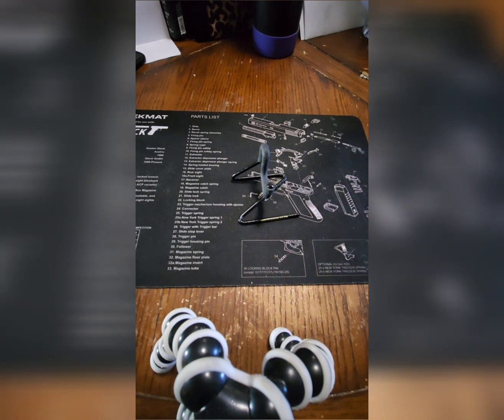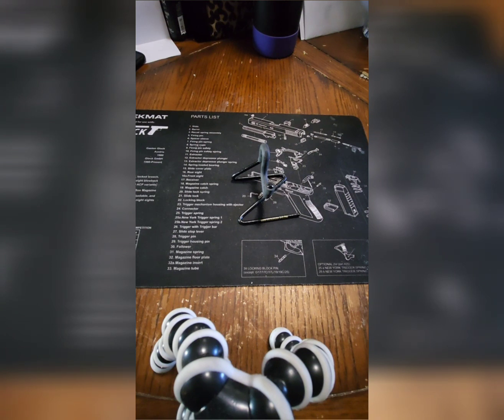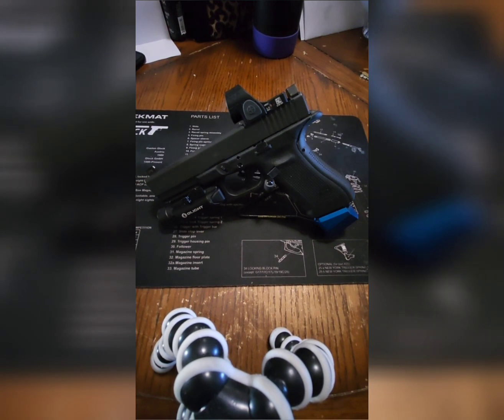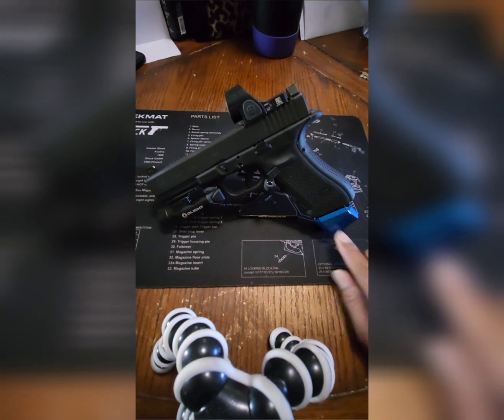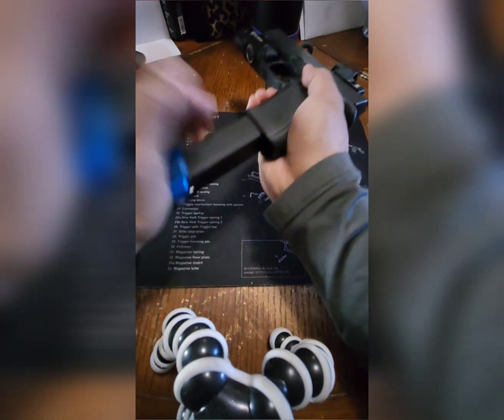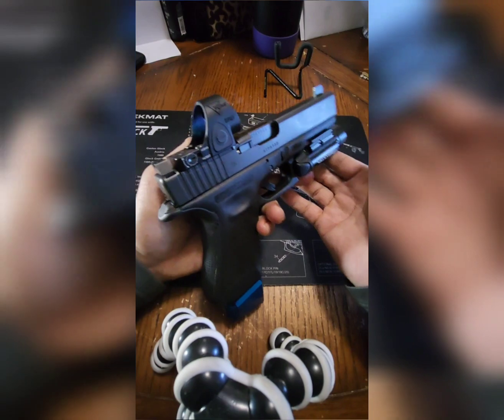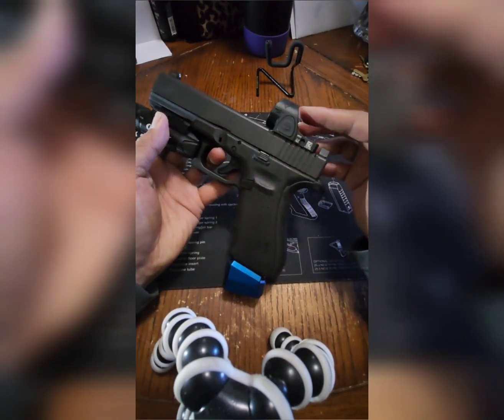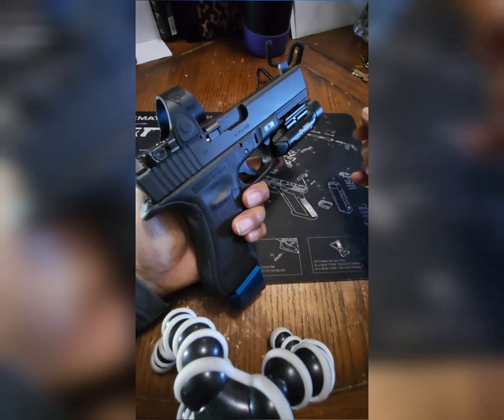Post unboxing Glock17 Gen4 MOS with Trijicon SRO installed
So I used to have a Polymer80 and sold it a year ago. I did have a lot of extra magazines. With Measure 114 in the air I would be on the lookout for a Glock 17. There were a couple that I've seen and almost bought it and it was sold. This time I saw a used Glock 17 gen 4 MOS for $425 at my LGS. I took a good look at it and HAD to get it!  Glocks with MOS sells for over $600 and the gun I just bought looks great.

Took it home and will turn this into a hottie.

I've added a O light flashlight (PL-PRO) , added a Odin works base plate that adds 5 rounds to take the magazine to hold 22 rounds!

Wasn't sure yet what red dot to get and I wanted to get a quality red dot for it. I was thinking of getting another Delta Point Pro. Looked into the Trijigon RMR (was considering this but didn't like the hassle of changing batteries).  Was considering the Aimpoint Acro but maybe next time

Decided to go with the Trijicon SRO 2.5 MOA. It was something I've always kind of wanted to get. Found it at Sportsmans for $529 just $10 more than the RMR. SOLD!

Added the sights and red dot to the Glock17 and she looks great. Took it the the range for sight it. Gun cycled fine just ran about 150 rounds. Red dot is sighted in. Glock is Glock and it shot great. I've decided I will leave the trigger alone for now.